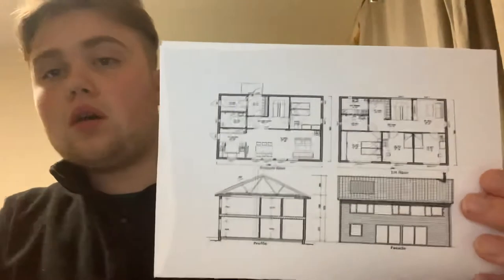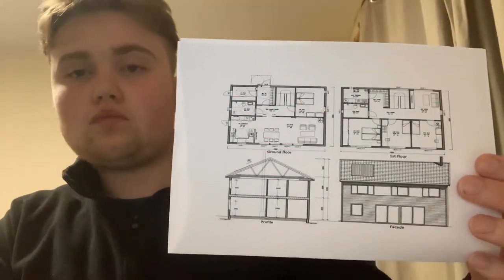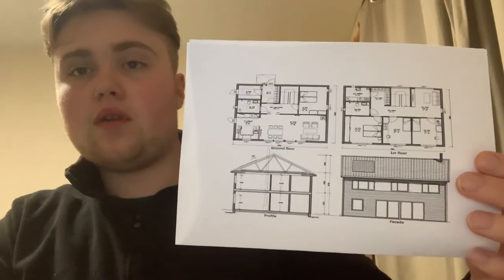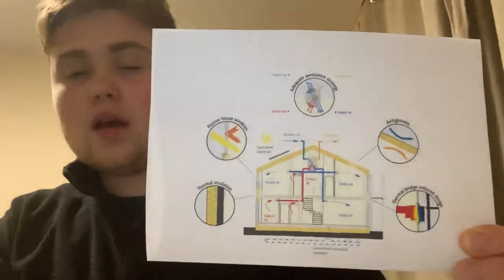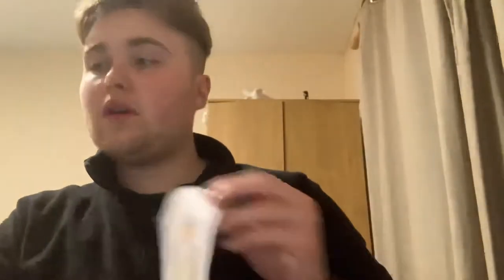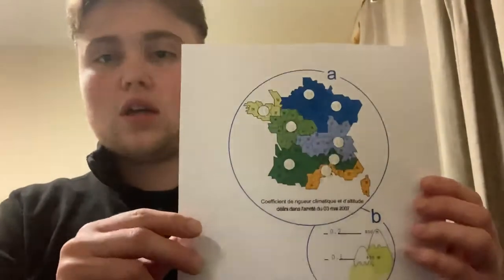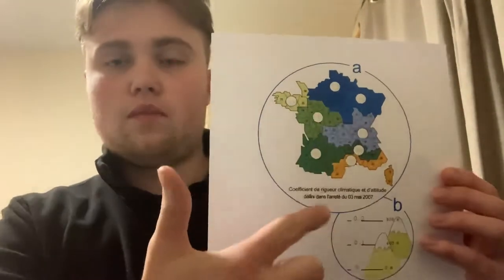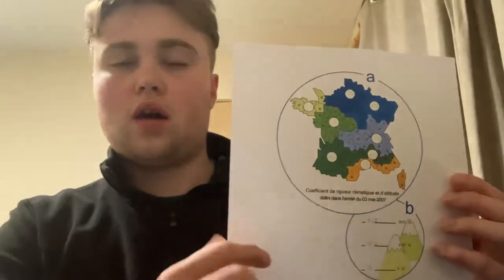18055655 passivhaus assignment for BIOL5020